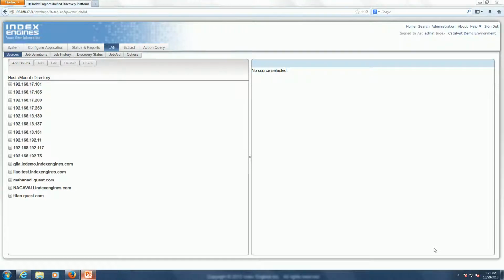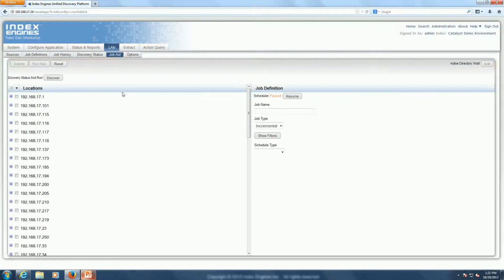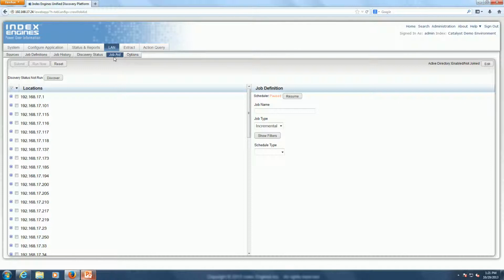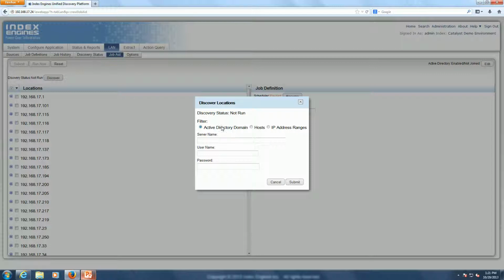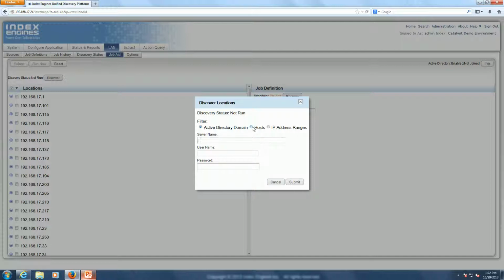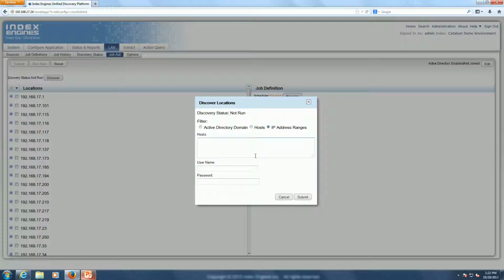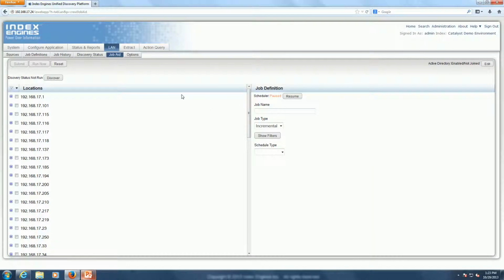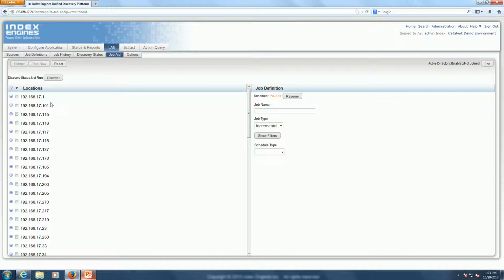Easy Discovery of Data Sources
Connect to network sources quickly and easily. Specify the IP address range of the sources for processing or leverage the Active Directory integration to automate the discovery of network shares.